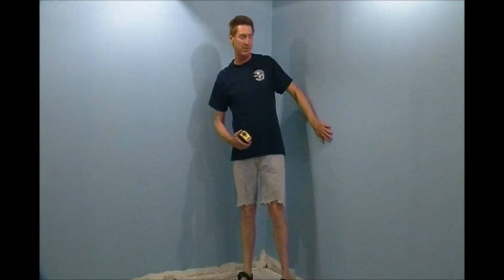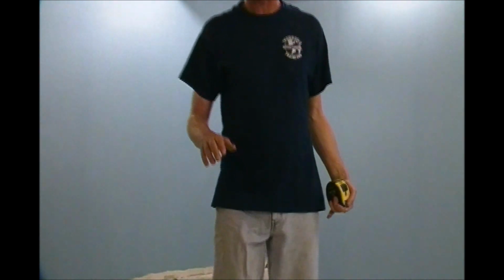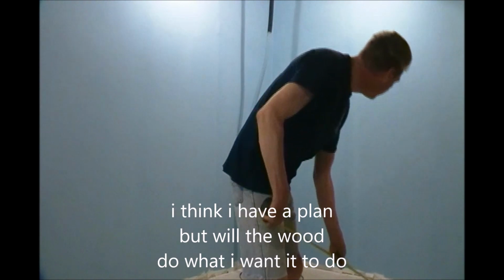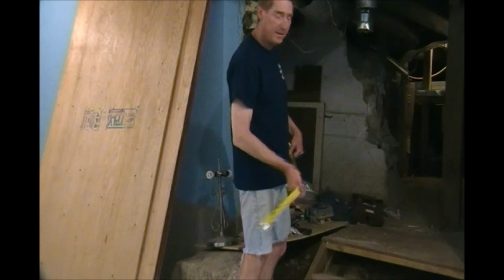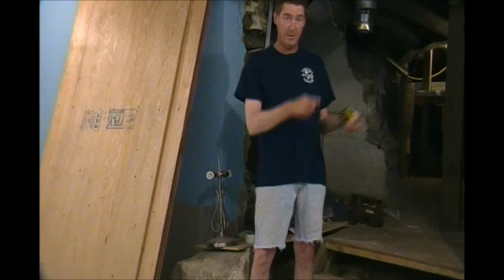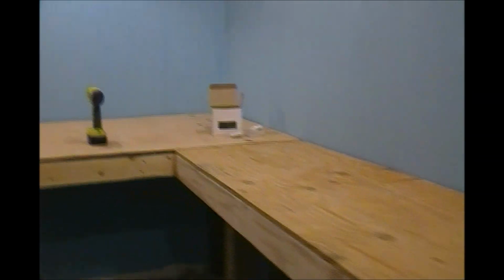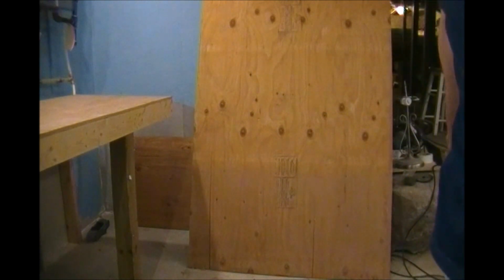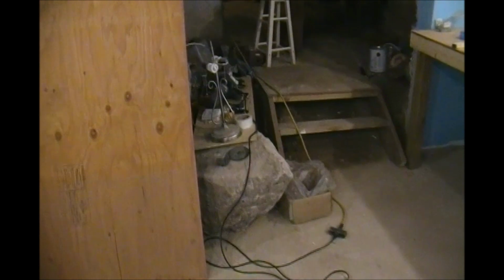bench work has started for the Conrail layout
I have added many titles to the film and done a few shout outs along the way , couple web sites , future plans , but most of all , I screw together some wood , I just hope I figure out a track plan now that fits onto it ,